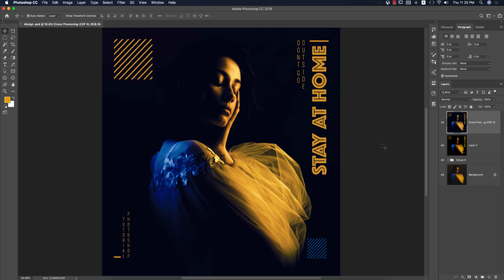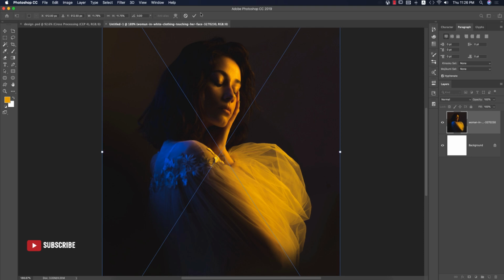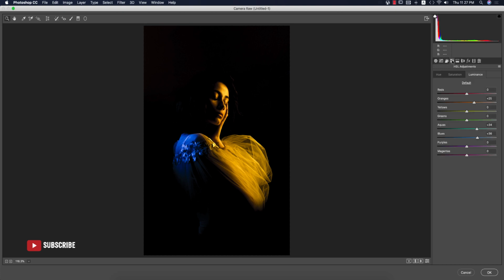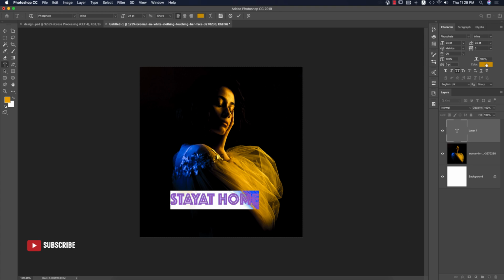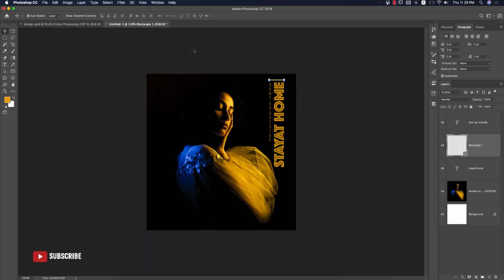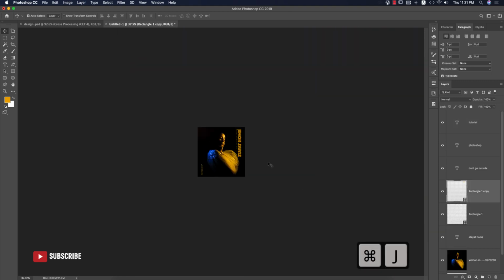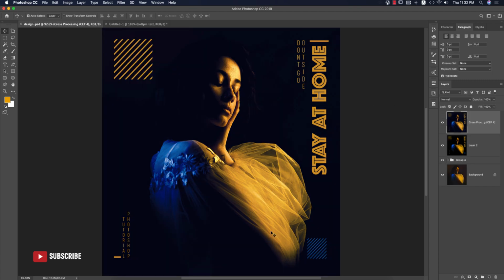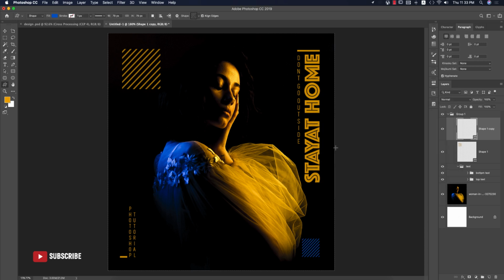Creative Insta Post Design idea Photoshop cc 2020/CS6